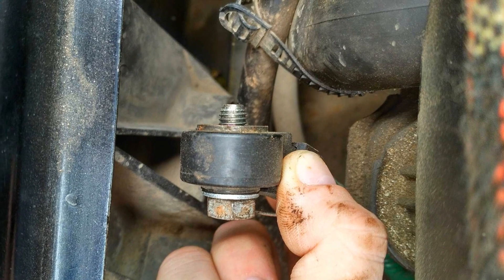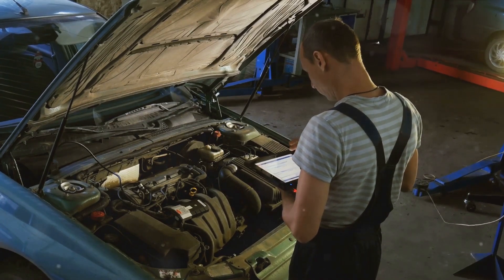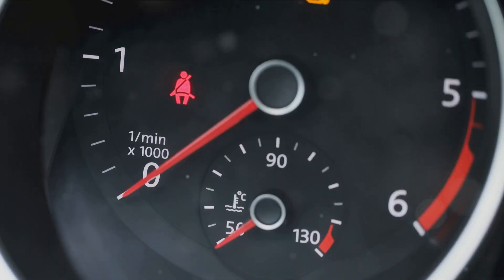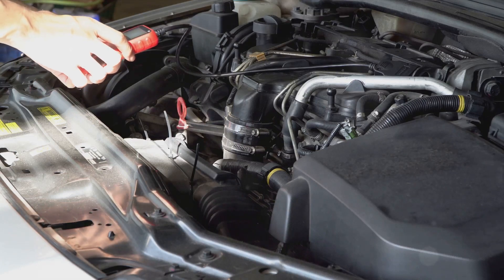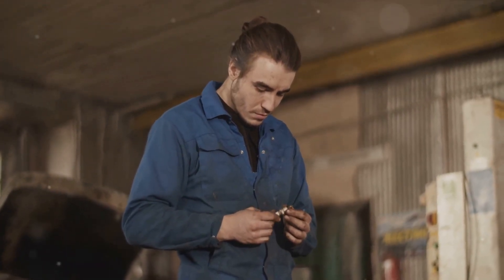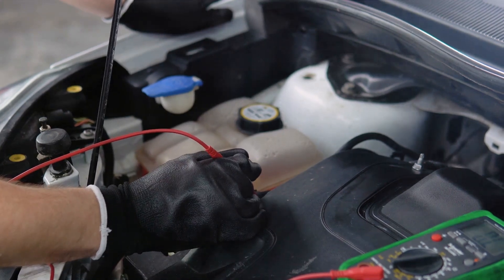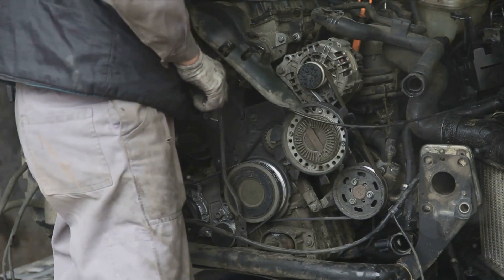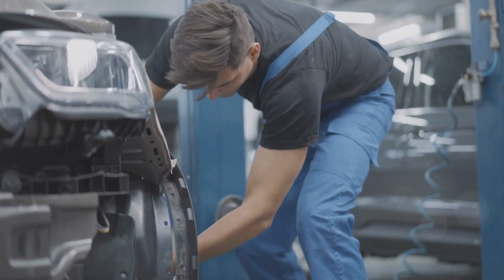Symptoms of a Bad Knock Sensor. Check Engine Light? Errors P0325, P0328, P0327, P0326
In this video, we are delving into the fascinating world of Knock Sensors - their symptoms, signs of failure, and how to effectively check them. Our content is thoroughly researched and based on known facts to provide you with accurate and valuable information. Whether you're a car enthusiast, DIY mechanic, or just looking to expand your knowledge, this video is for you!

🔍 Dive deep into detonation sensors
🚗 Learn to recognize symptoms and signs of failure
🛠️ Discover how to properly check detonation sensors

See Less
OUTLINE:
00:02 What Is a Knock Sensor?
01:51 Symptoms of a Faulty Knock Sensor
04:42 Identifying Knock Sensor Errors P0325, P0328, P0327, P0326
06:44 DIY Checks for Knock Sensor Malfunction